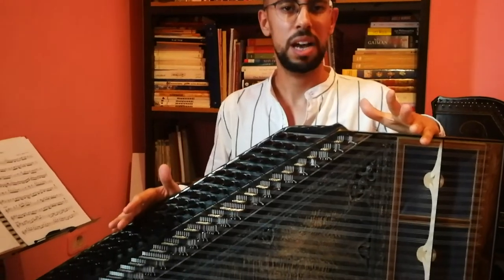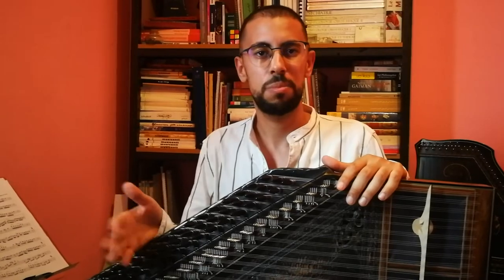On the Road to... Turkey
Celebrating Frederic, Lord Leighton’s love of music, art and travel - with the Harkan Duo

Leighton House is the spectacular studio-house of Victorian painter Frederic, Lord Leighton (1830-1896), located in Kensington (West London).

Leighton had a great love of travel and music. He grew up on the continent and travelled throughout his life. Leighton’s love of music is also well-known and he often hosted wonderful concerts in his own studio, featuring contemporary musicians such as Hungarian violinist Joseph Joachim, pianists Charles Hallé and Clara Schumman and cellist Alfredo Piatti.

This video, with a wonderful performance by the Harkan Duo, celebrates his fascination with Turkey. Leighton made a long trip across Greece, Austria and Turkey in 1867 and made many pencil and oil sketches as he travelled. There are a number of fine examples of Iznik tiles in the house, some of which are shown in the video. Leighton also collected Iznik plates to decorate the walls of the dining room in particular. He appreciated the rich, exuberant colours and patterns.